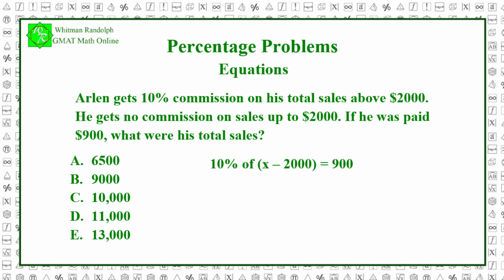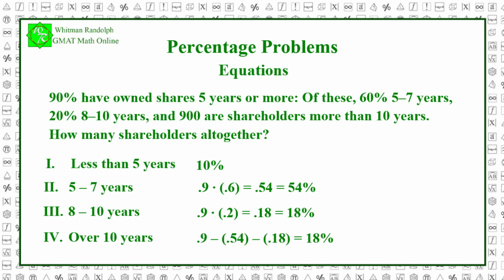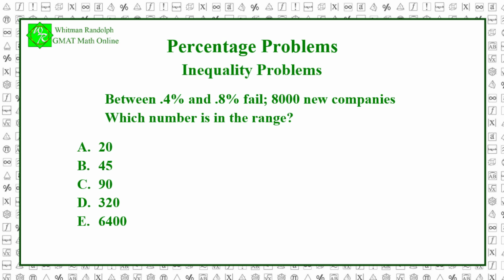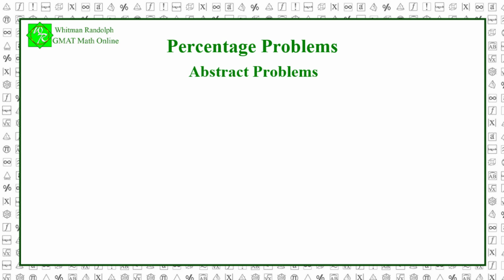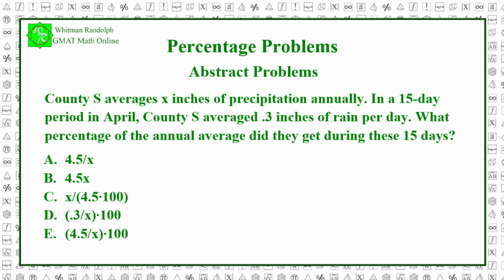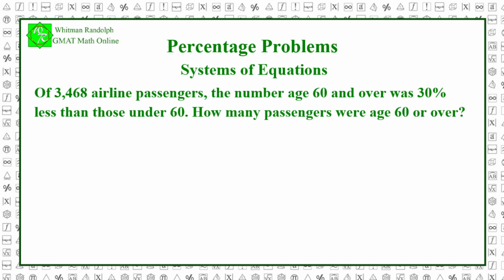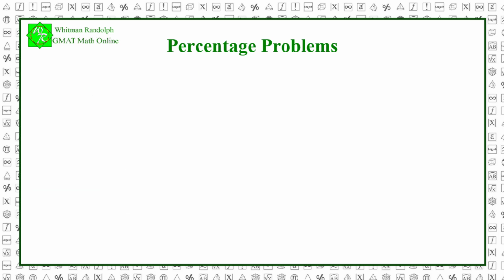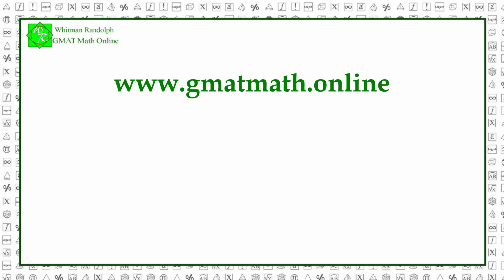Percentages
This video shows how to solve 5 different kinds of problems involving percentages: Those using equations, inequalities, abstract problems, multiple linear equations, and basic calculations. For more examples and practice problems, go